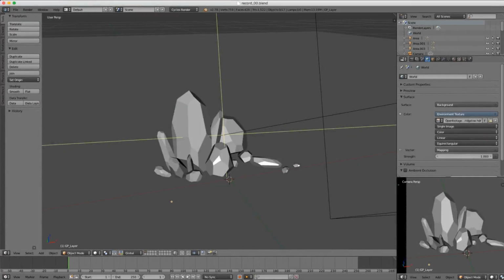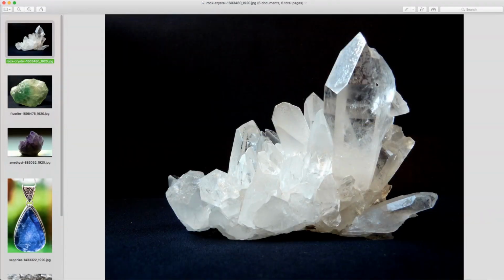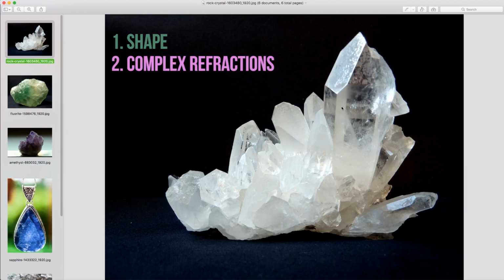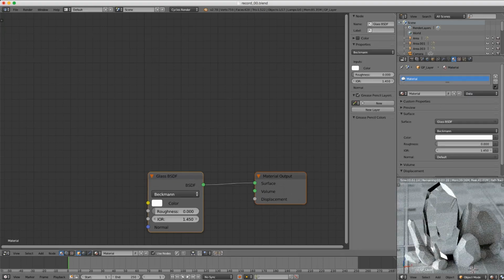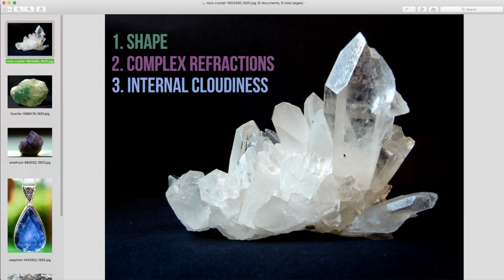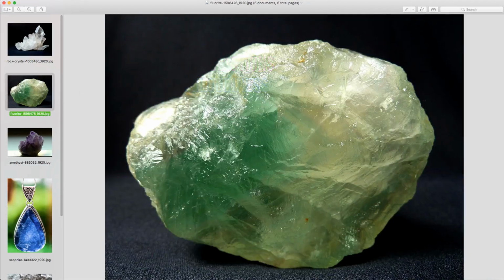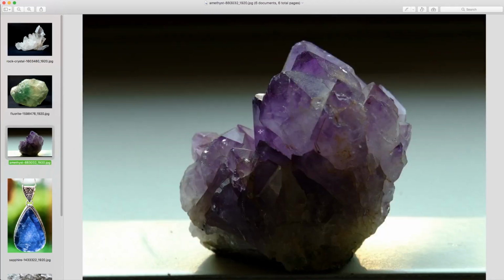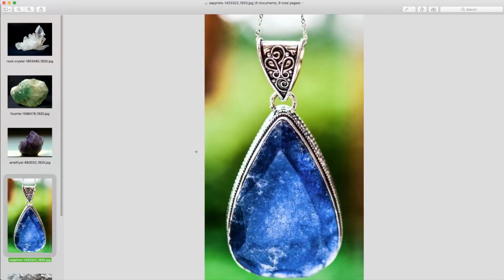Blender Shaderforge Gemstones & Ice lesson 01